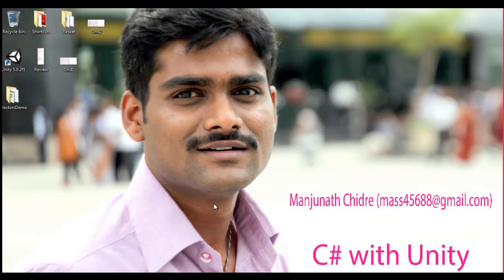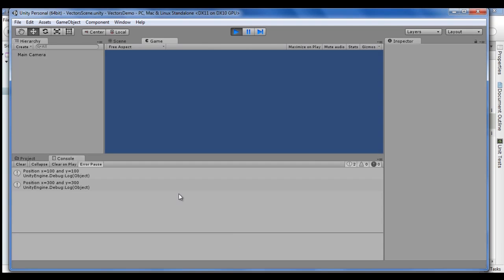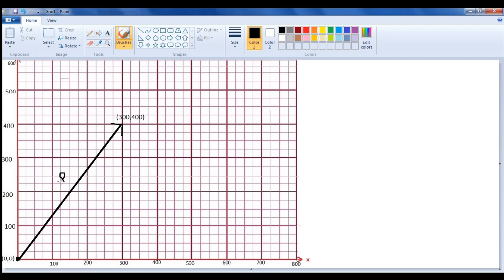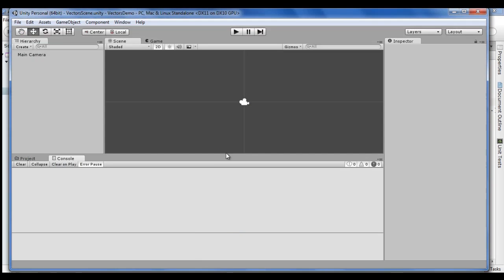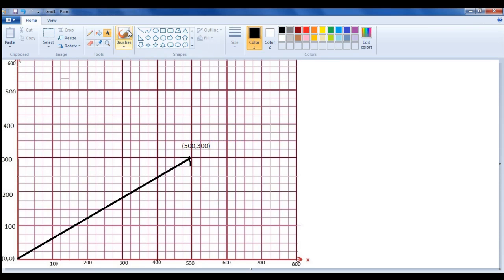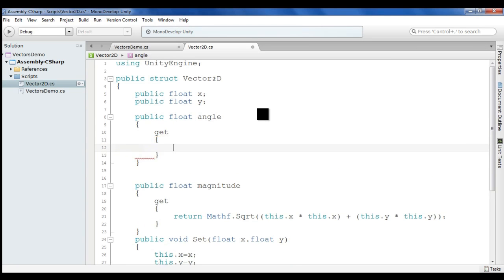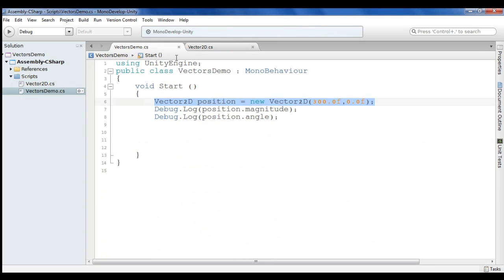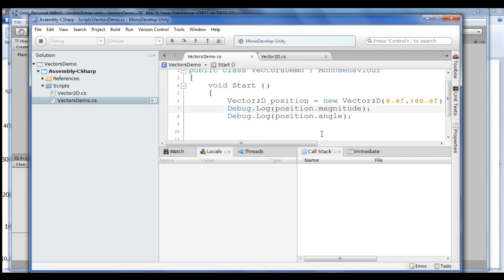Find Vector Magnitude & Angle in C# - Unity C# Scripting Tutorial 93 🚀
► Learn to initialize vectors in C# and calculate their magnitude and angle. This Unity tutorial is perfect for developers looking to deepen their understanding of vector mathematics for game development. Enhance your coding skills with practical examples!

► Time Stamps:
0:04:33 How to initialize a Vector in C# ?
0:07:14 How to find Magnitude of a Vector in C# ?
0:19:24 How to find Angle of a Vector in C# ?